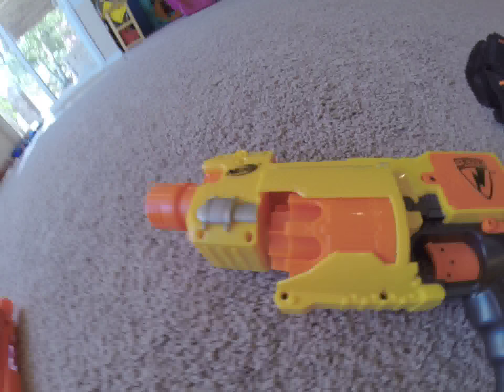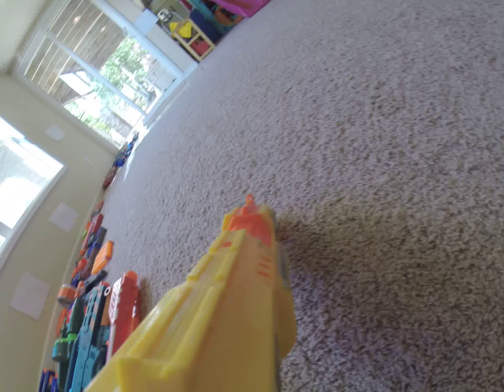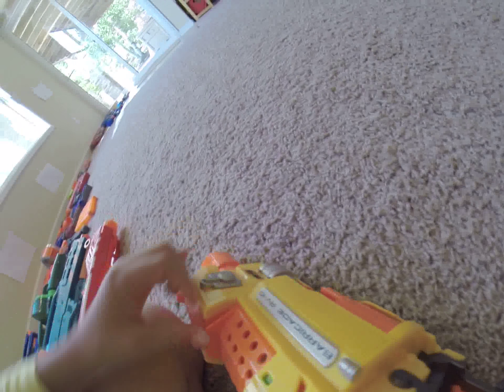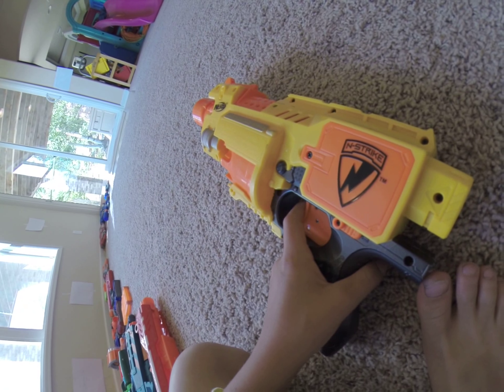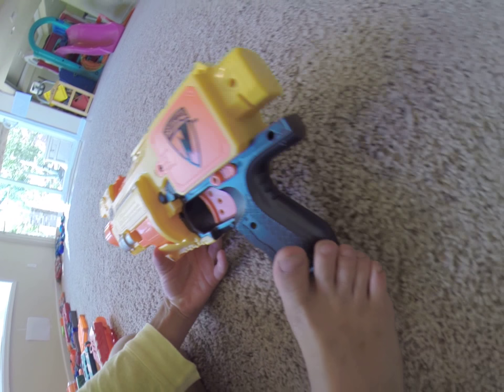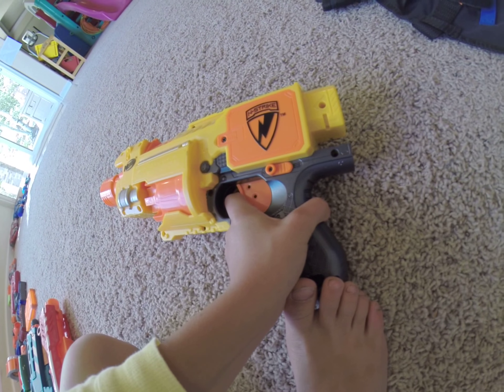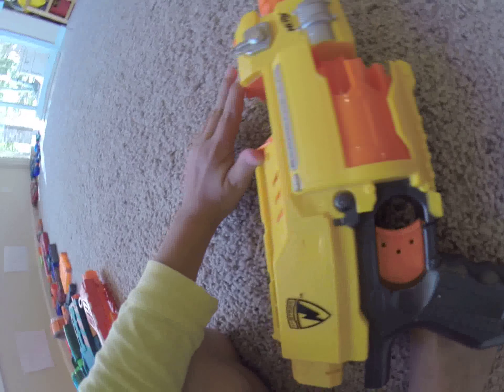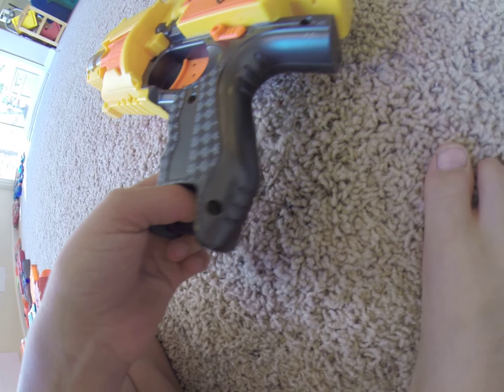barricade review and shooting